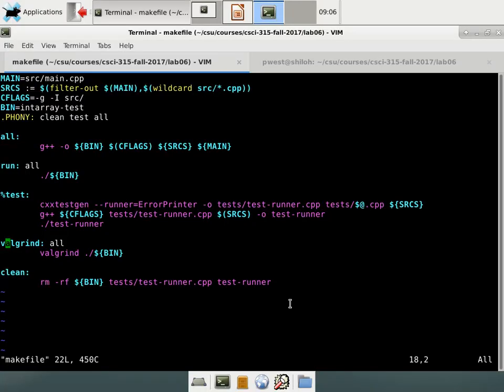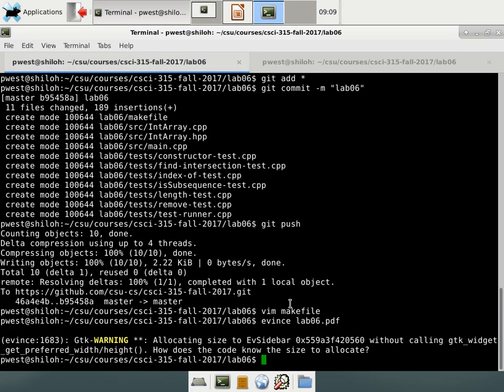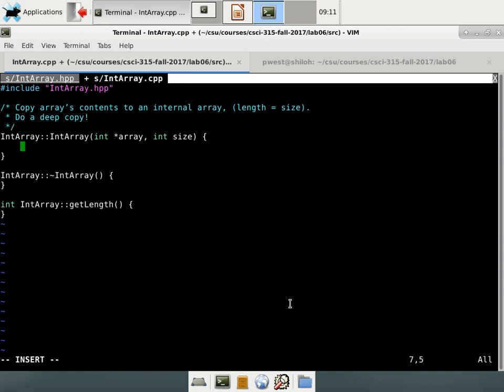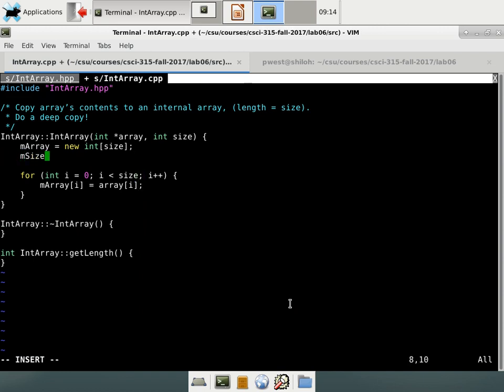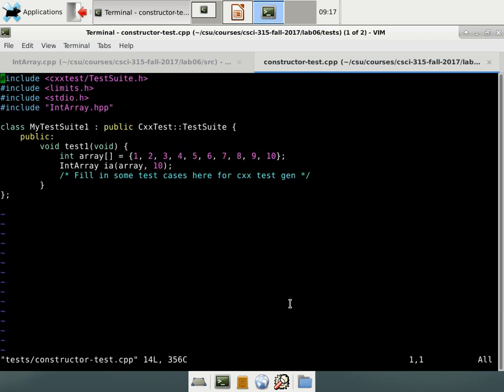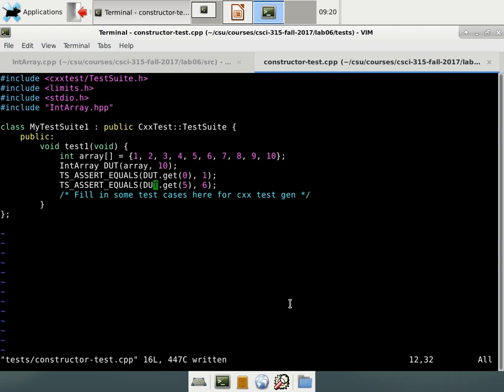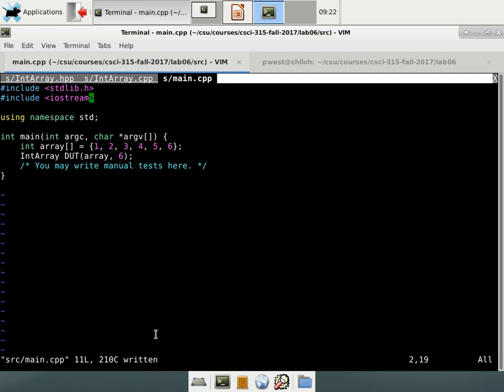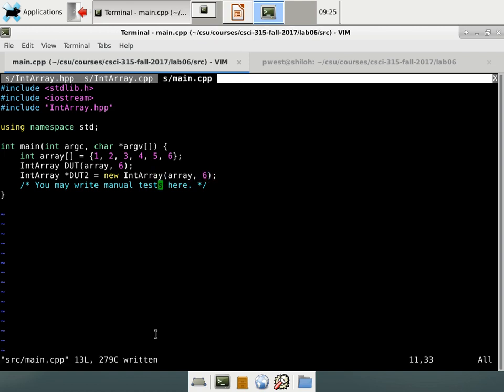csci 315 day06 05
lab06 and writing classes